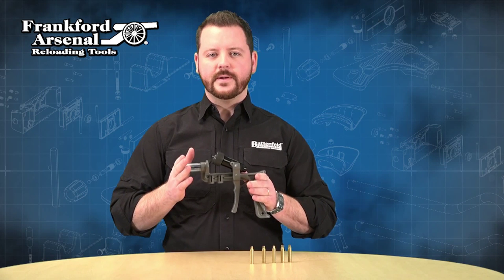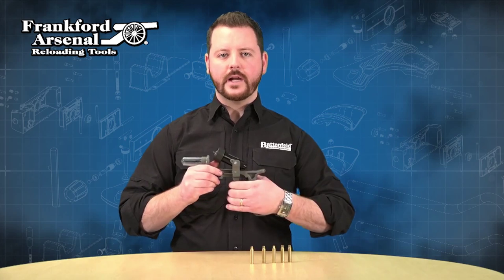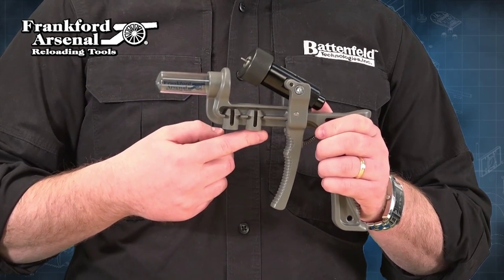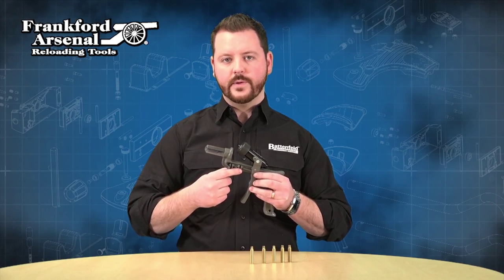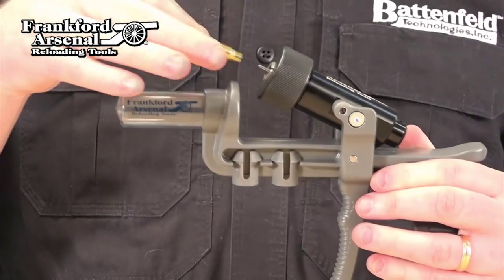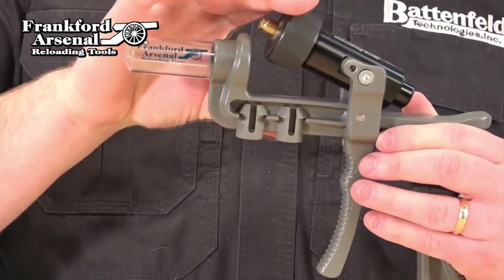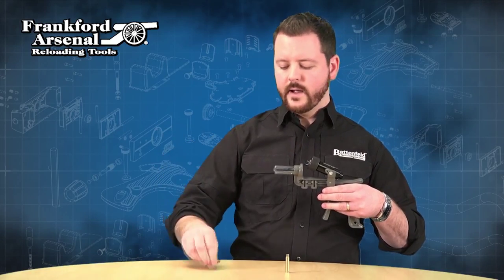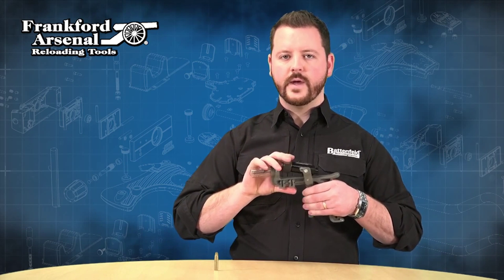Frankford Arsenal Hand Deprimer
The Frankford Arsenal Hand Deprimer by Battenfeld Technologies, Inc. is a robust deprimer. In just 4 easy steps you can deprime your spent brass by hand. The best part is the system is fully contained, and contains a Universal Collet System